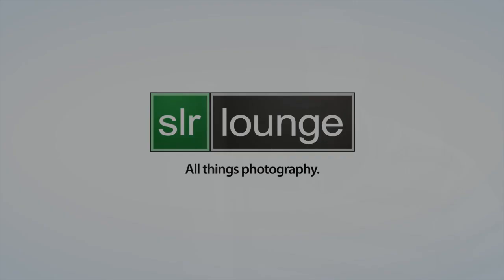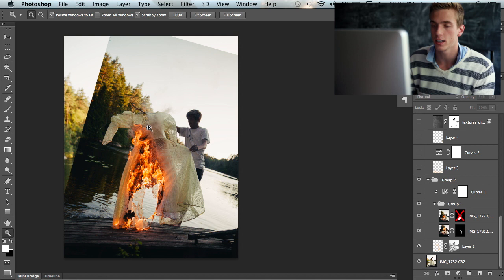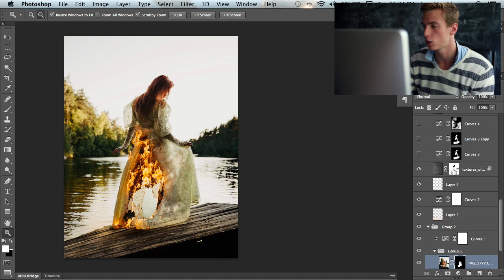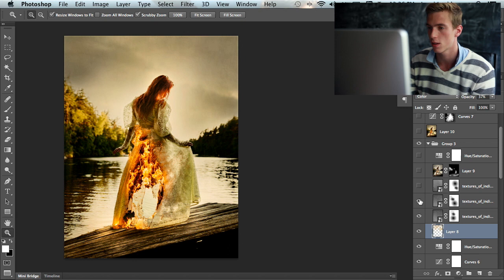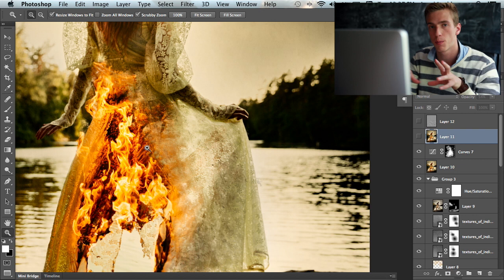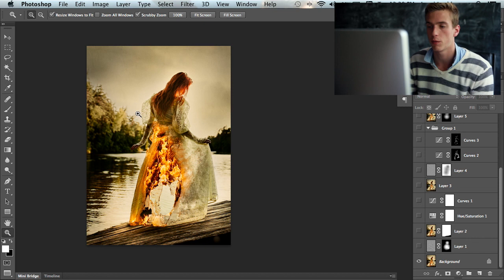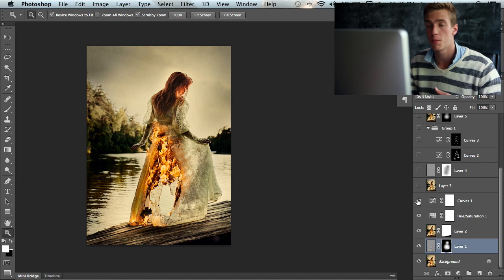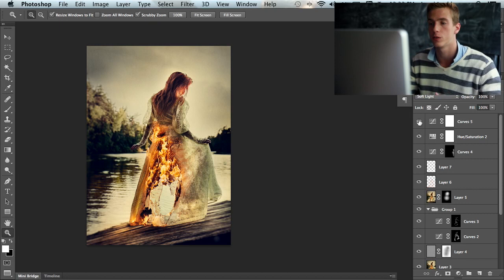Photoshop breakdown: "Into Ashes" | Tuesdays With Lauri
In this week's instalment of Tuesdays with Lauri we will breakdown the PSD-file and analyse my new creative conceptual portrait, titled "Into Ashes". Along the way, I will be explaining my thought-process behind the decisions that I made while editing this image.